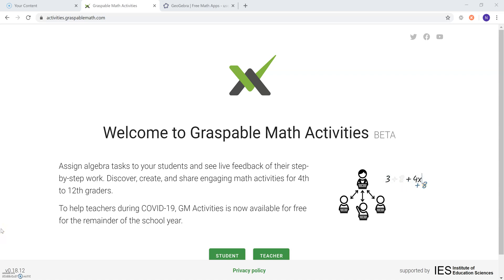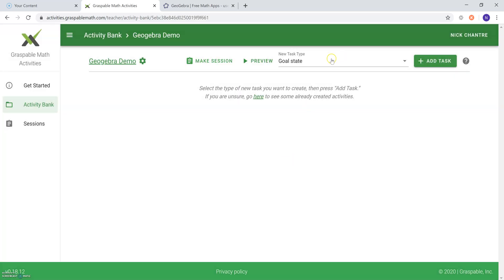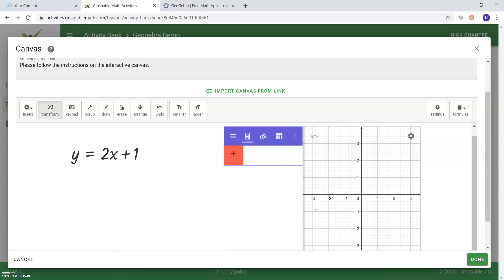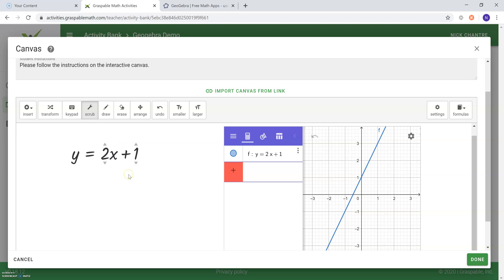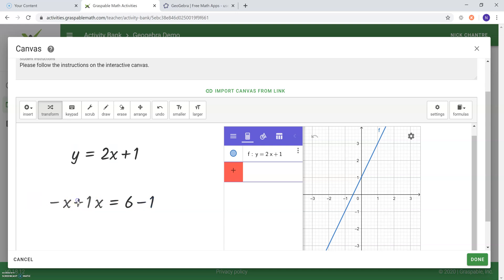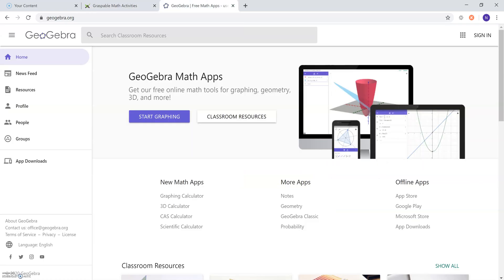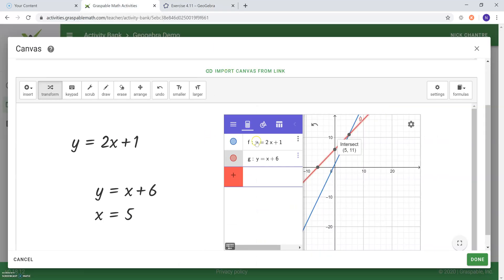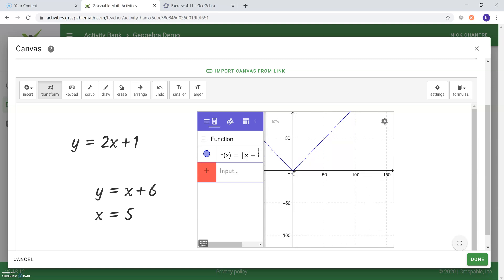How to use GeoGebra inside of Graspable Math Activities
In this video we introduce how to use the GeoGebra graphing tool inside of Graspable Math Activities. We cover examples of how to:

- graph a 2D equation
- find the intersection of two lines
- import resources from the Geogebra homepage